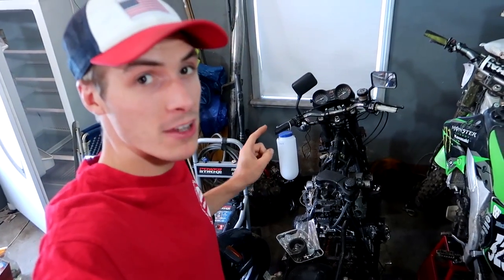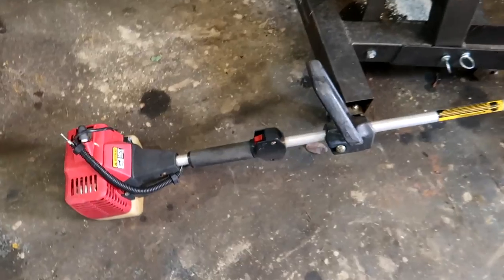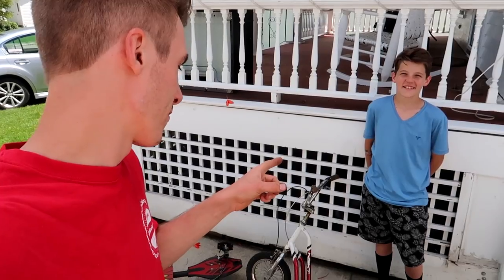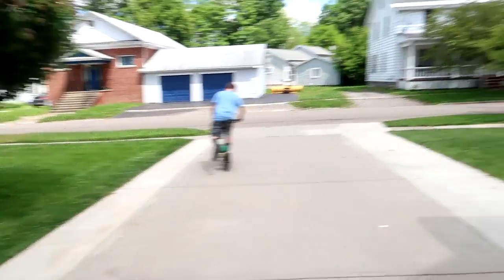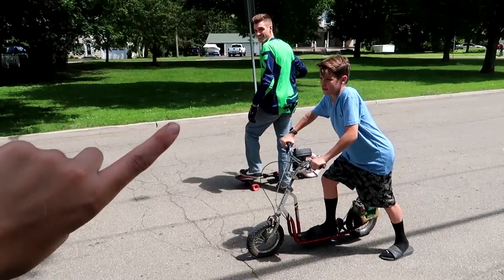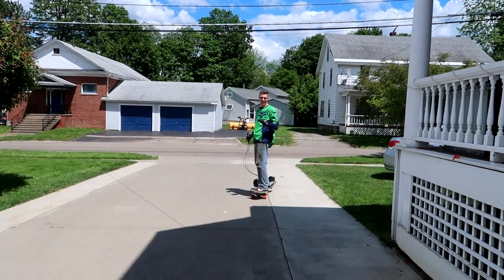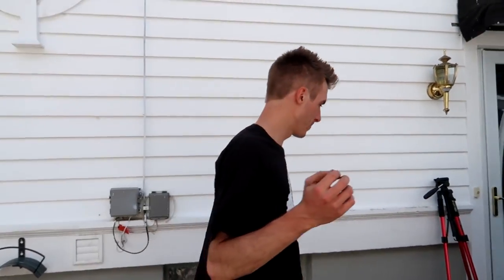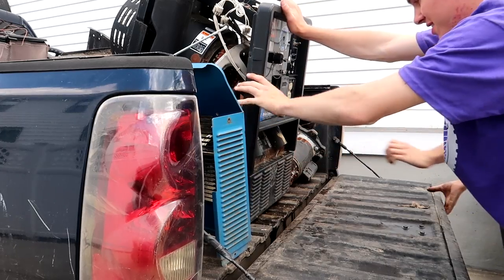THE CRAZIEST LITTLE RACE!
CLICK THE NOTIFICATIONS BELL!!!

He challenged me today! This is going to be the craziest little race ever! Damien and I were talking yesterday about a race between my home made motorized scooter and my home made motorized skateboard. But today we actually raced them! It was awesome! LETS DO IT!Thanks for stopping by today! I will see you tomorrow! 3DMachines out

MY GEAR:
FAN MAIL:
3DMachines